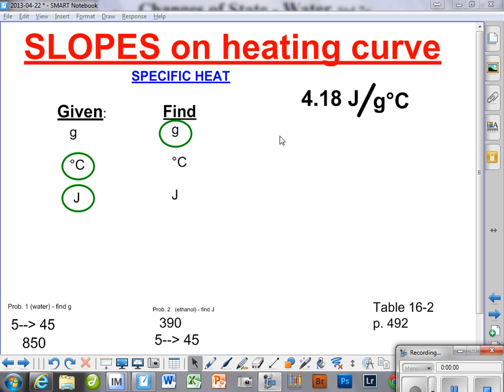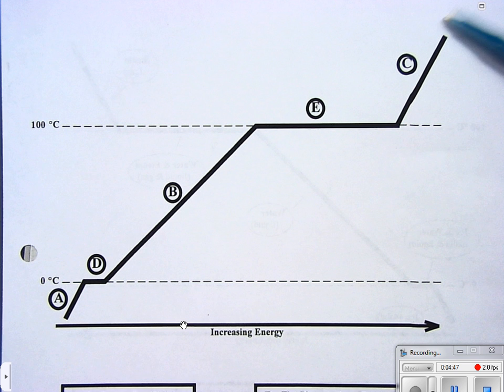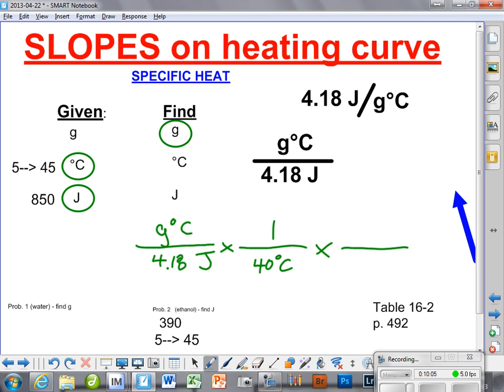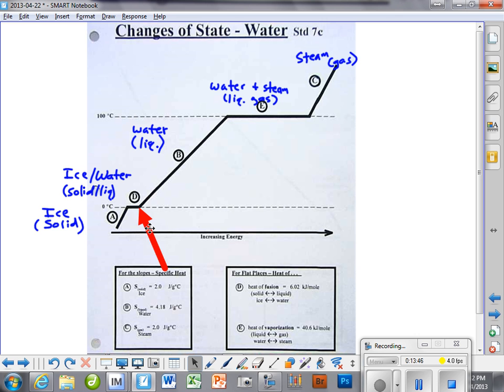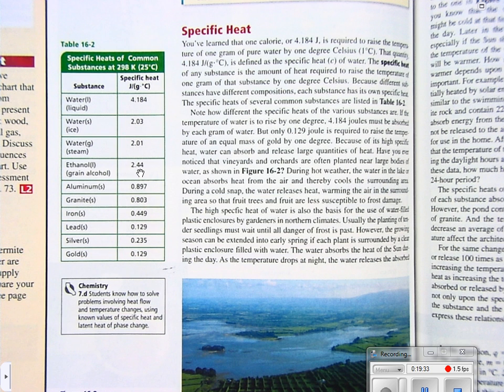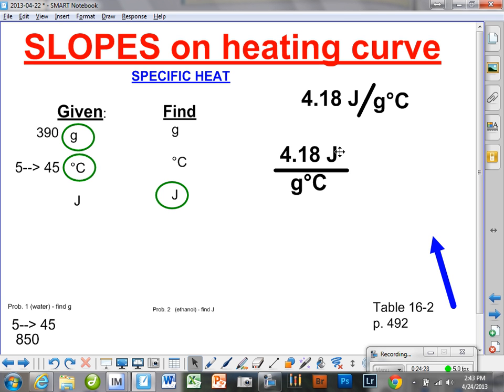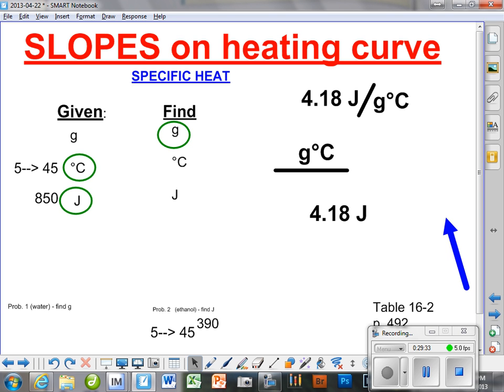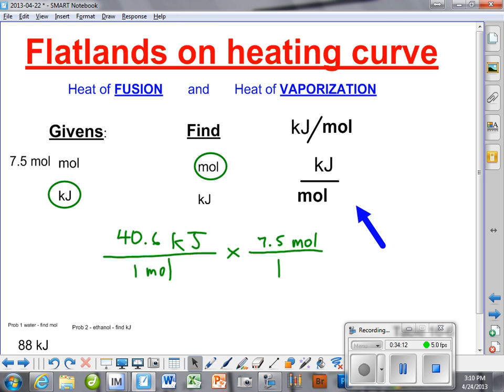Solving Specific Heat, Heat of Fusion and Heat of Vaporization problems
This video shows you how to do Specific Heat Problems, along with Heat of Fusion and Heat of Vaporization.